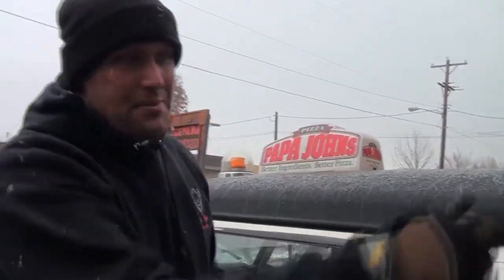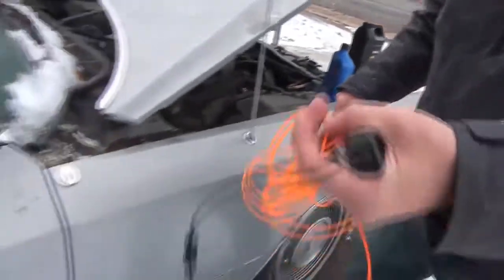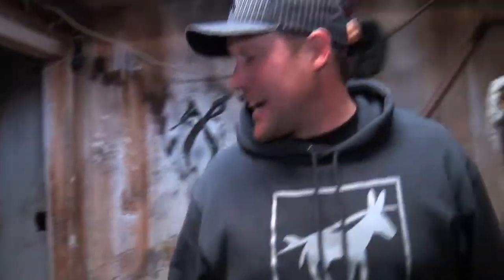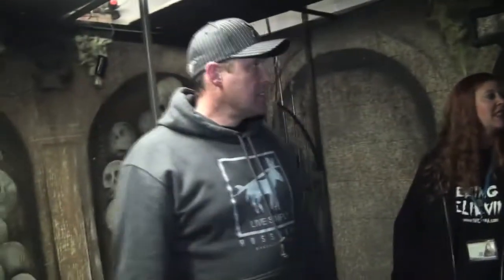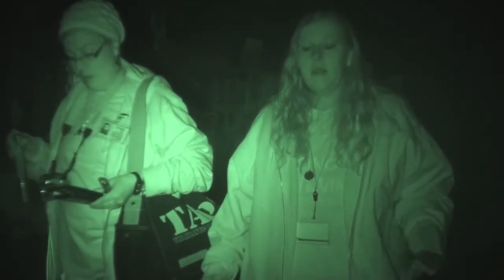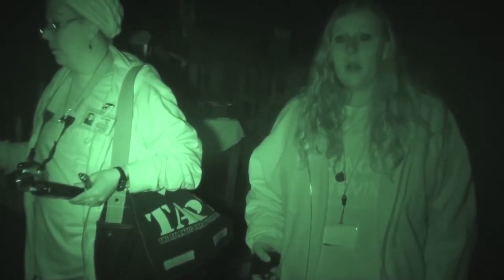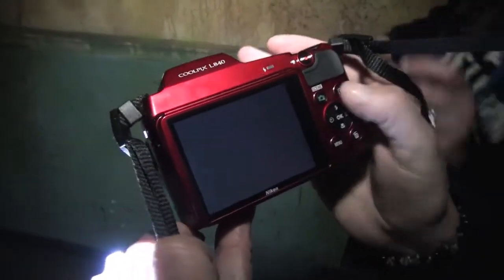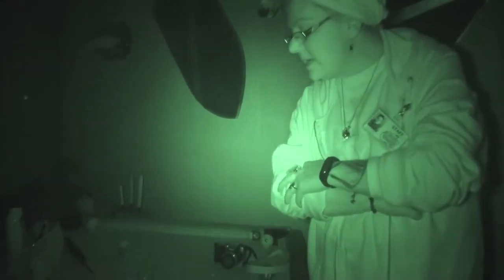ASY TV's HELLSCREAM INC "Tis The Off Season" (S3 EP1)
Hellscream Inc returns to ASY TV for Season Three! On this episode Hellscream brings a fright to the Xmas parade delight & The Westcliffe Paranormal Team Investigates the truly Haunted Haunt.